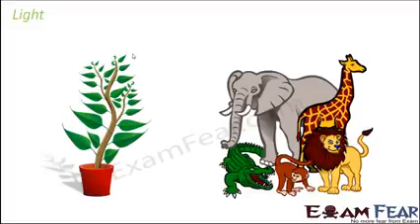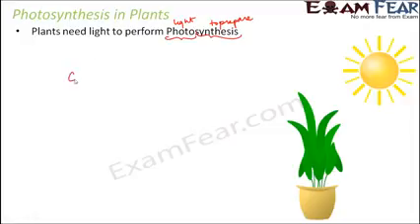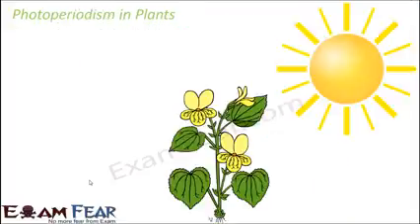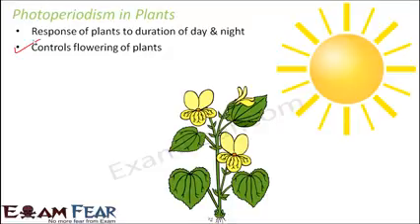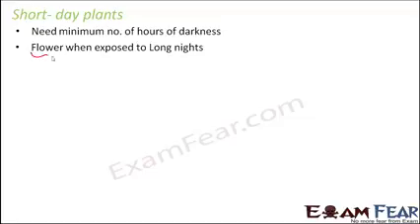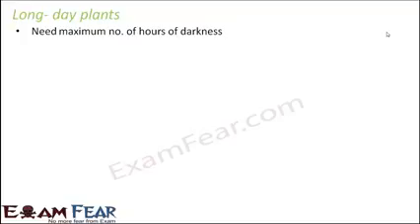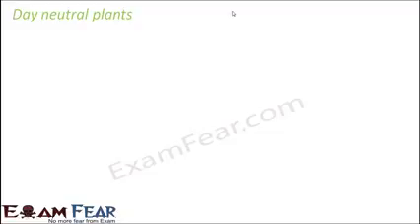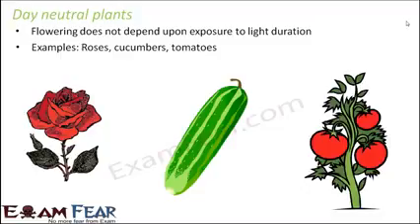Biology Organisms & Population part 8 (Role of Light in Plants) class 12 XII